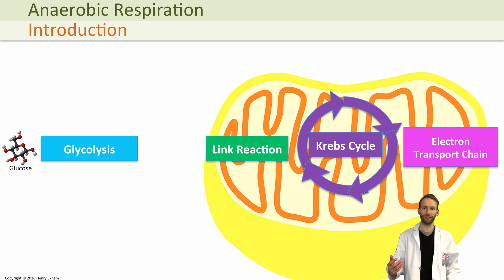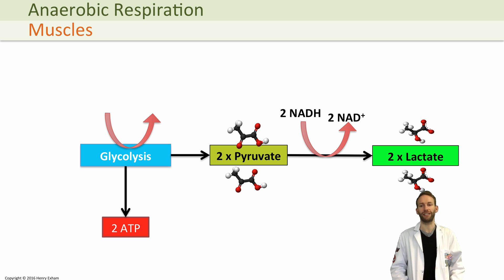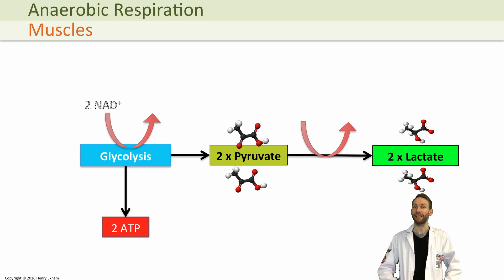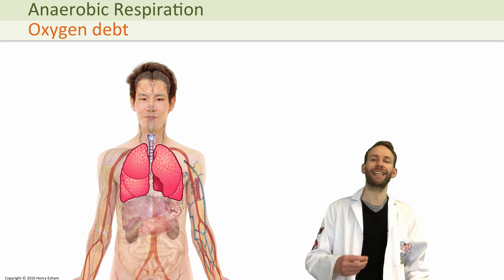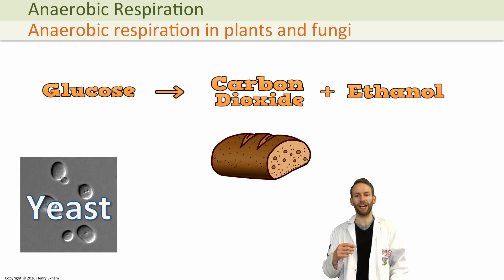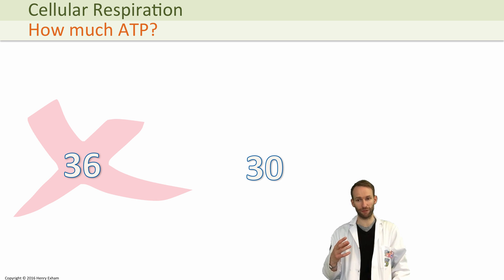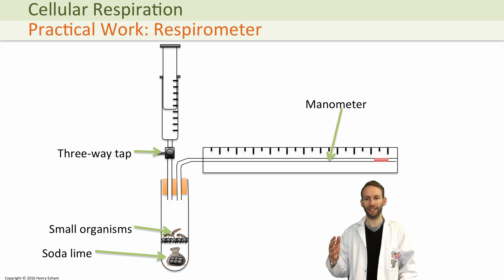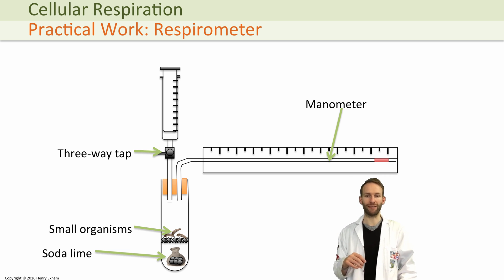Cellular Respiration - Anaerobic - Post 16 Biology (A Level, Pre-U, IB, AP Bio)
Get the full teaching PowerPoint for the whole of respiration and photosynthesis